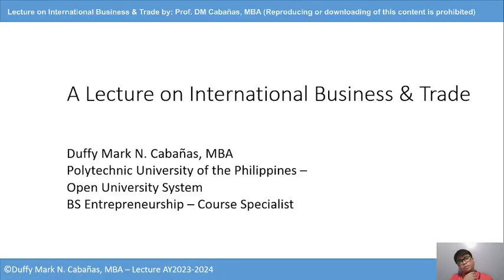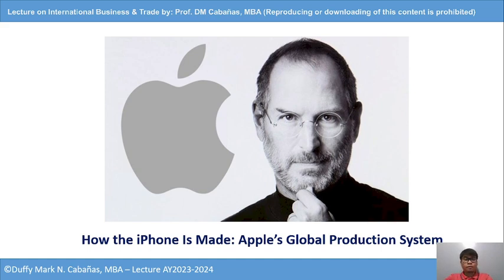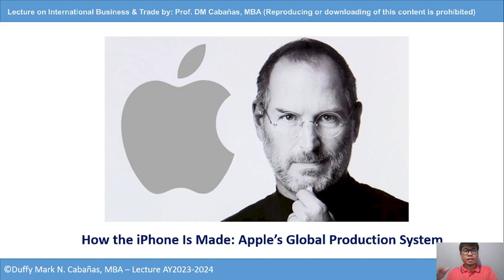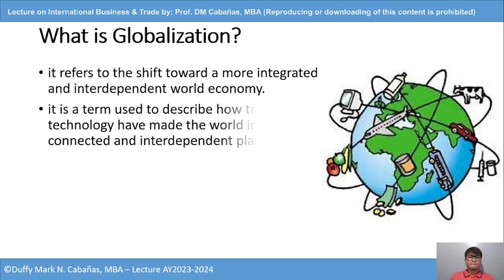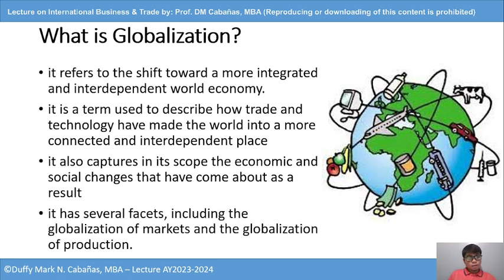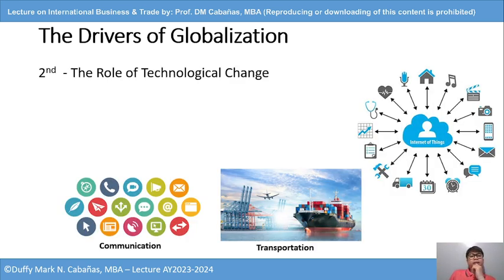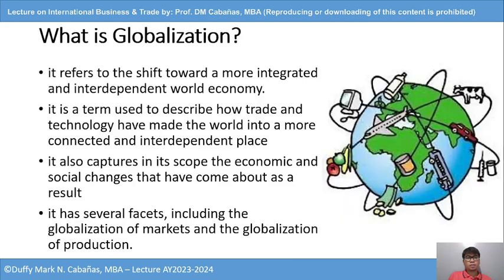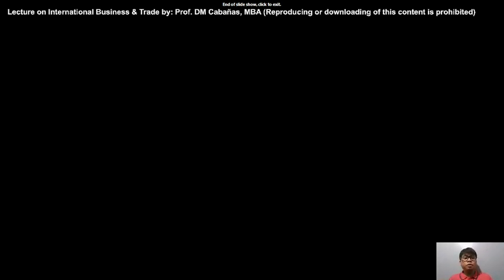IBT Lecture 1